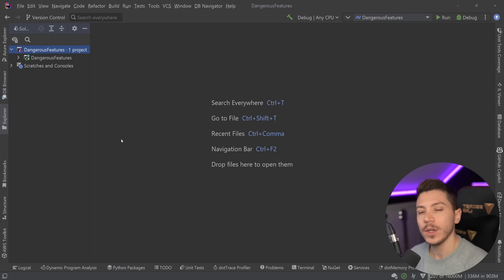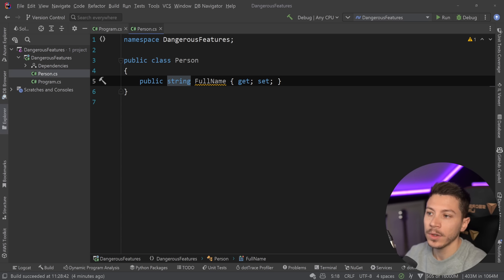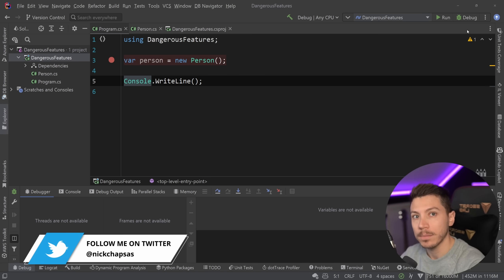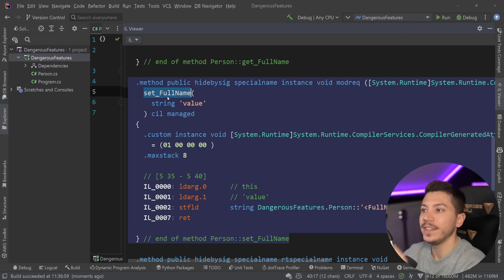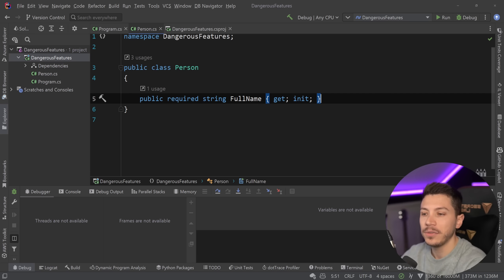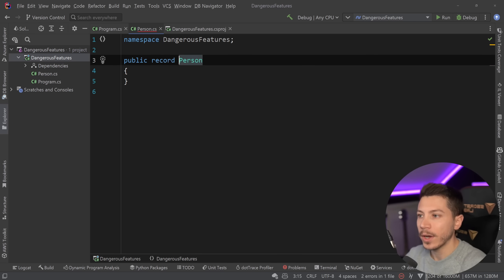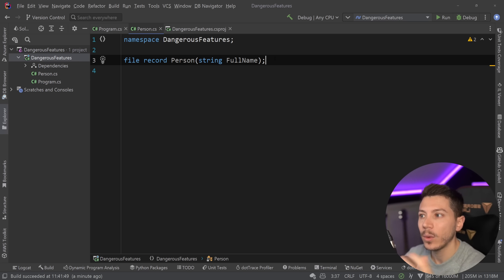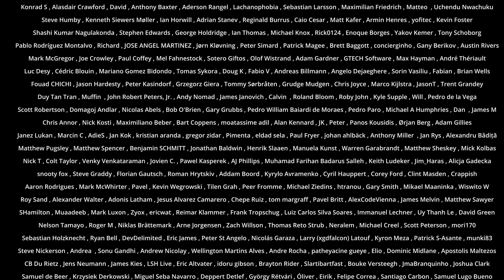New C# features are just syntactic sugar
Hello everybody I'm Nick and in this video I will take a closer look to how most C# features are being added into the language to help you understand why they can be dangerous to work with if you don't fully grasp some behind the scenes concepts.